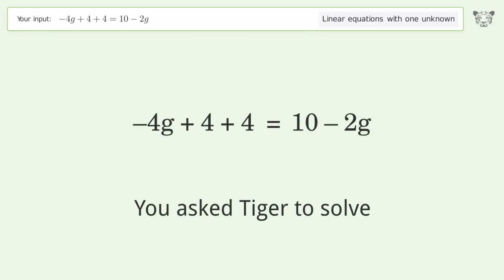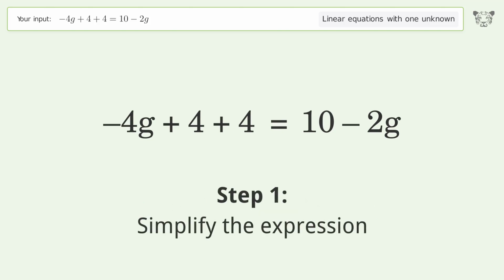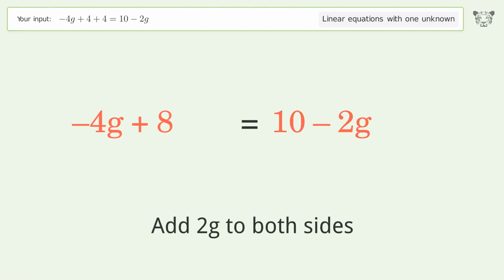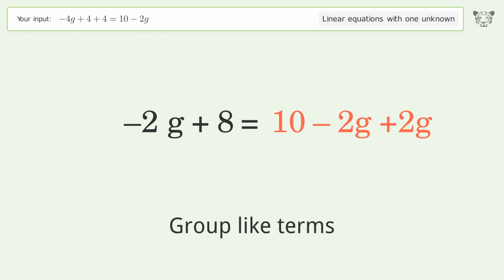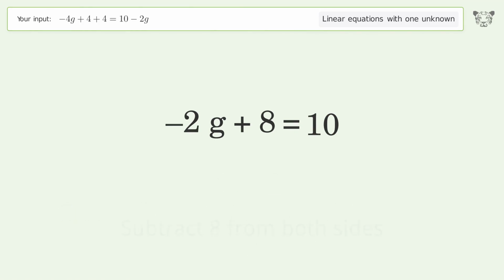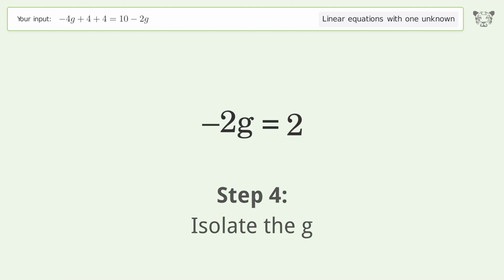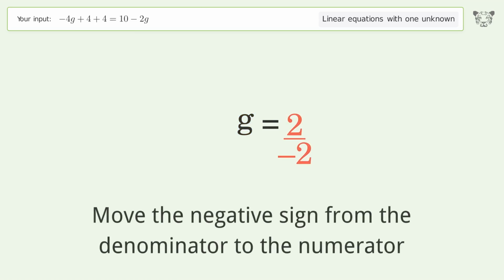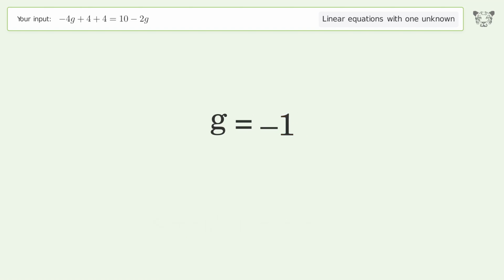Linear equation with one unknown: Solve -4g+4+4=10-2g step-by-step solution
Solving -4g+4+4=10-2g using the linear equation with one unknown solver

for a step-by-step and more tips and tricks for dealing with linear equations with one unknown.